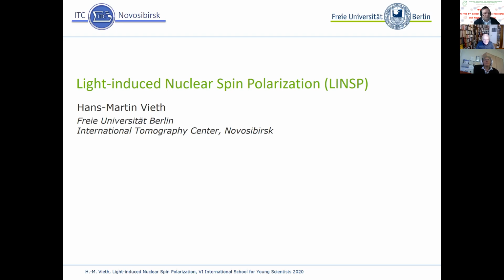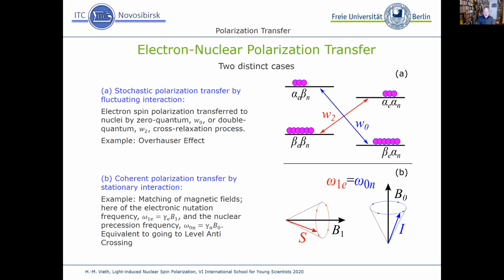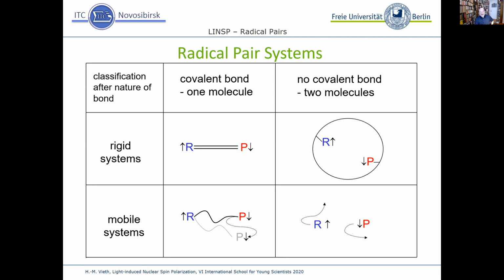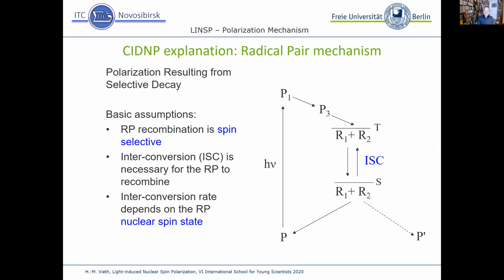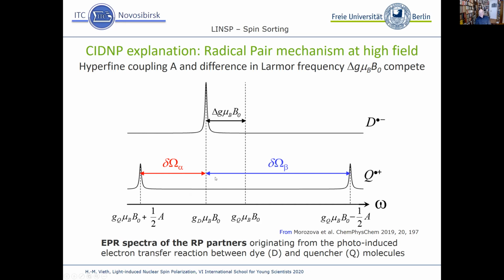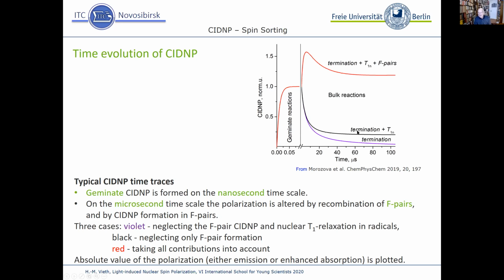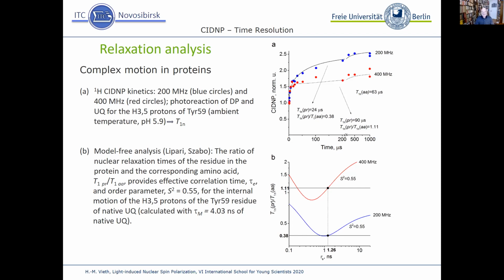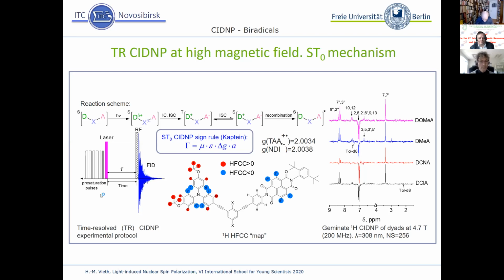Light induced Nuclear Spin Polarization Tutorial at Russian EPR School